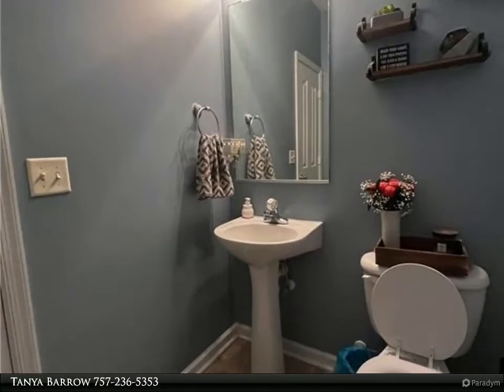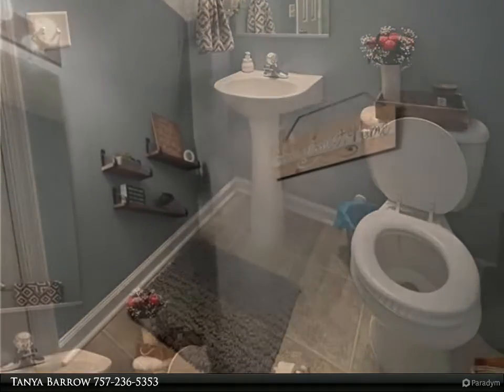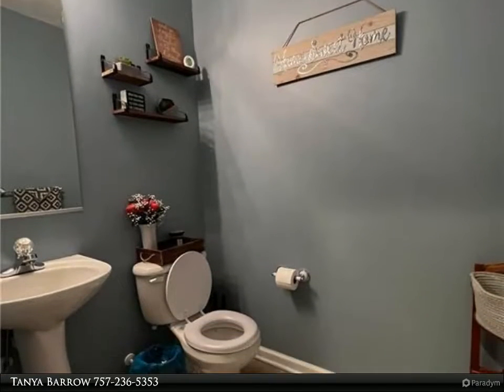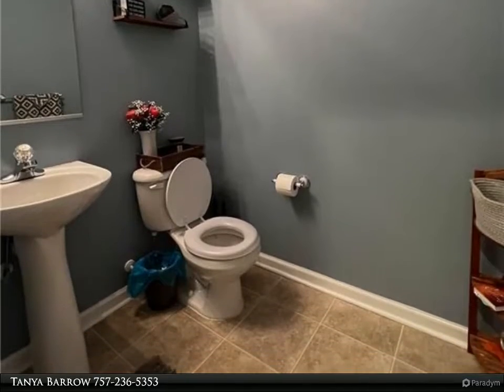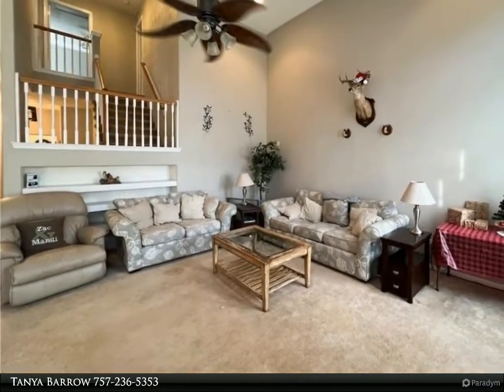Homes for Sale - 123 Lands End Lane, Carrollton, VA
123 Lands End Lane
Carrollton, VA 23314

This home is the one. Invite your guests over ample entertaining space in your large open floor plan home Living room features cathedral ceilings and gas fireplace. The oversized kitchen w/nook will make entertaining prep a breeze. The primary bedroom is featured on the first floor with double closets & en-suite . All the comforts of home on the first floor with two bedrooms & a full bath upstairs. The condo association will manicure your front yard & take care of the exterior, so what is left for you? You get to enjoy the beautiful Eagle Harbor Community. Great amenities including club house, stocked lake, swim club w/water park, garden golf and more.

2 full bath, 1 half bath

Tanya Barrow
Berkshire Hathaway HomeServices Towne Realty